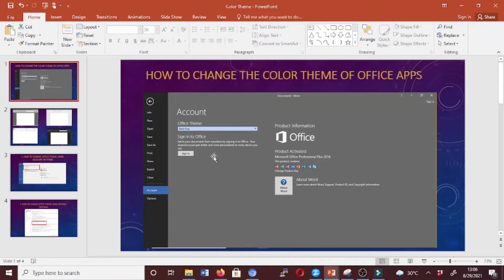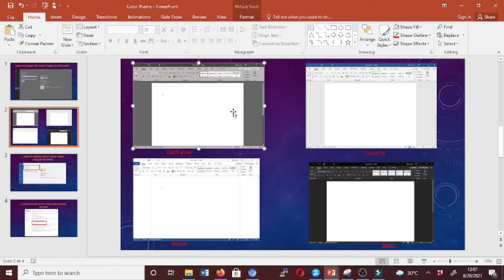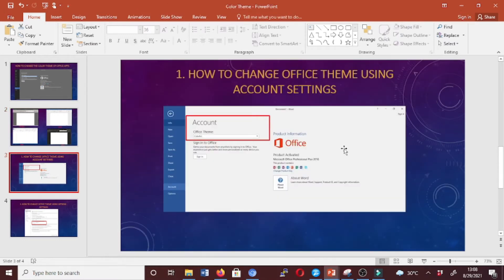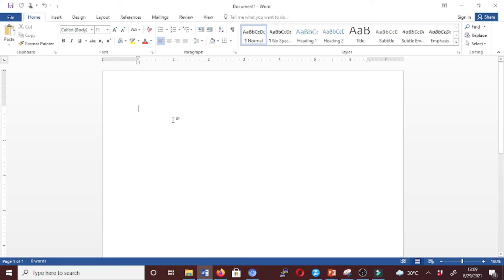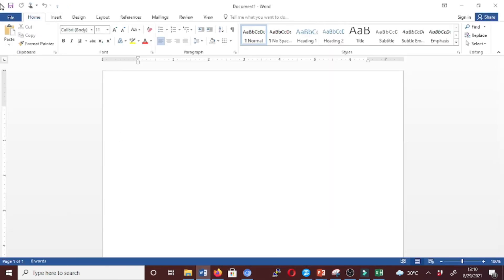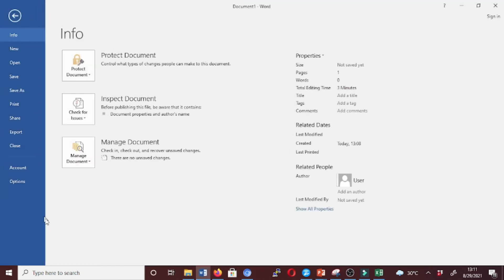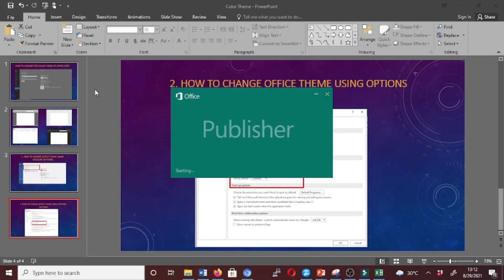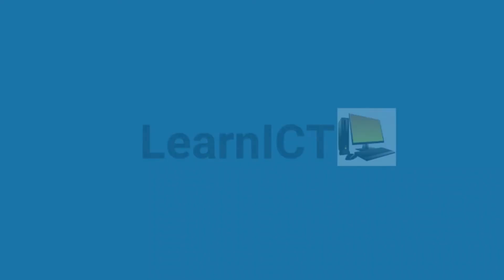How to change the color theme of Office apps (Ms 2013-2019 &365)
Doc0ument themes make it easy to coordinate colors, fonts, and graphic formatting effects across your Word, Excel, and PowerPoint documents and update them quickly. You can change the entire theme or just customize theme fonts, colors, or effects.